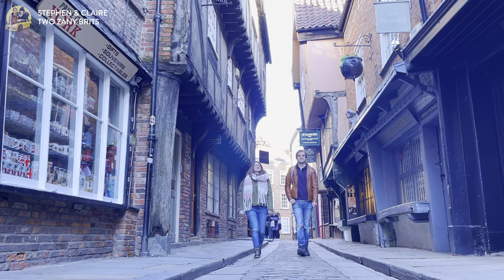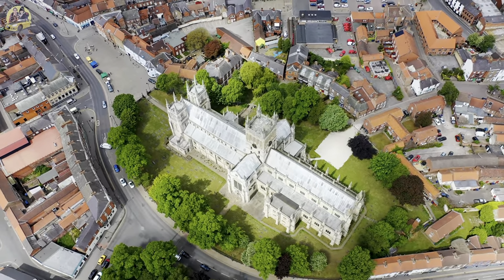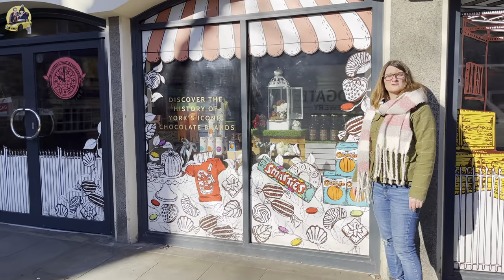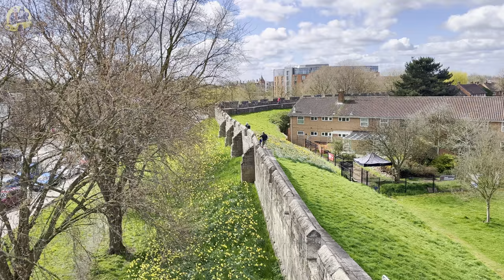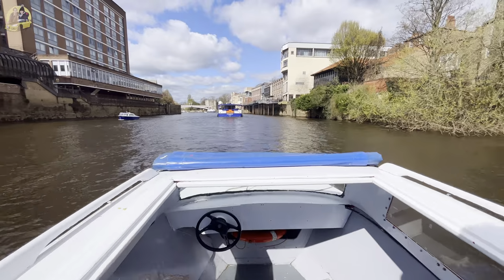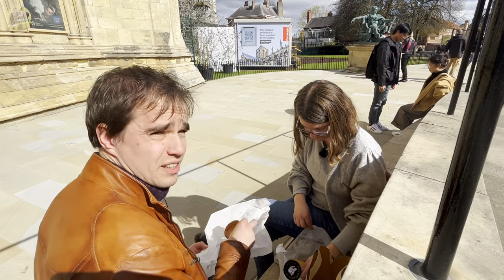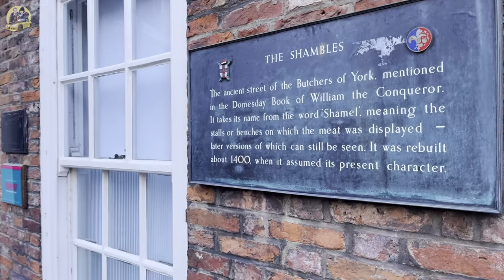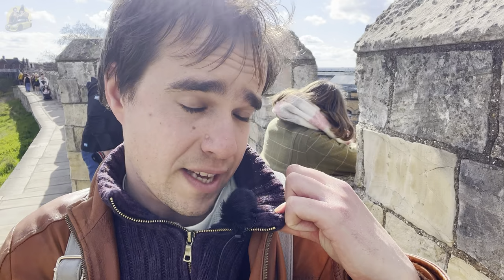YORK - England's best preserved MEDIEVAL city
This week we're exploring the medieval city of York - said to be the best preserved medieval city in the UK. Surrounded by ancient walls dating back to the Romans, York is a treasure trove of history, beauty and fun things to do. We find out about York's rich history in chocolate, walk some of the two-and-a-half miles of city walls, and charter a self-drive boat along the River Ouse.

We're up in Yorkshire and have already visited Bempton Cliffs for a spot of bird watching (and photography).

Next week, we're headed to Whitby, famous for fish and chips, and where Captain James Cook was an apprentice.

We're Stephen and Claire. You may know us as the Two Zany Brits who filmed & edited Mapperton Live & American Viscountess. We've now set up this YouTube channel.

Follow us on other platforms and send us a tip

Chapters:

00:00 - Introduction
00:23 - The Shambles
02:20 - York Minster
03:17 - Haunted York
03:47 - Birthplace of Guy Fawkes
04:26 - York's Chocolate Story
05:57 - Coming up... Whitby
06:09 - York city walls
07:28 - Gatehouse Coffee
08:09 - Boat Tour
11:03 - Watch shops
11:28 - Lunch and the Yorkshire Pudding
13:06 - Outro
13:20 - Outtakes

How do we film these videos? Here's our kit...

DJI OM 6 Smartphone Gimbal
DJI Mic Wireless Microphone System
Apple iPhone 13 Mini

^^ The links above are affiliate links, which means that if you'd like to purchase one of the items listed, by using that link, we will receive a small 'commission' and you'll be helping to support the channel. Thank you!